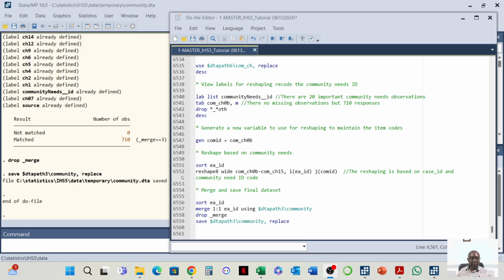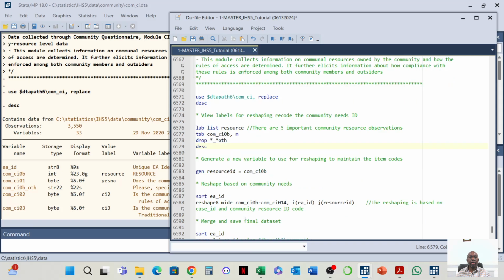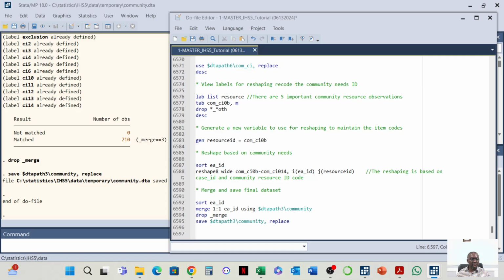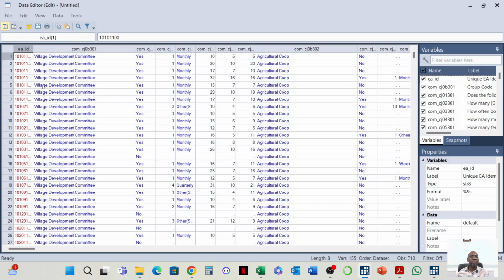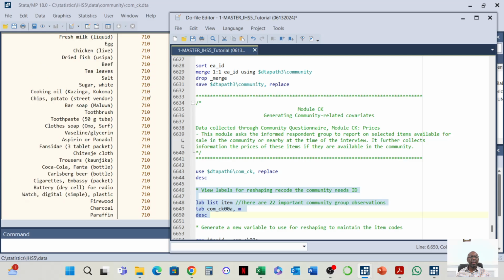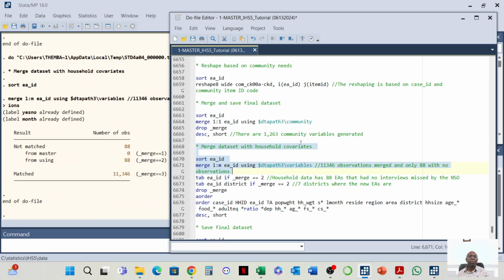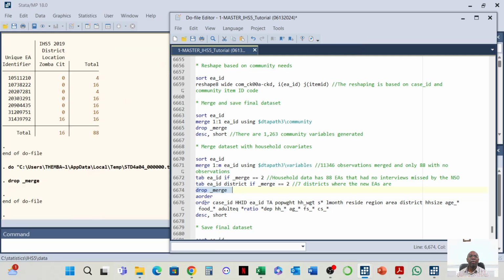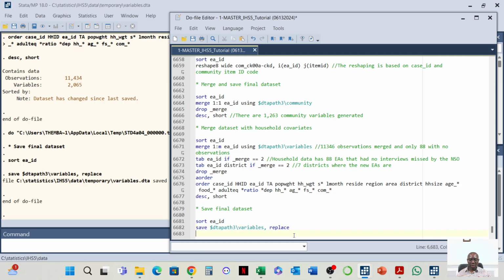Episode 98 Creating Community Related Covariates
🎉 Stata Programming Part 1: Mastering Household Survey Data Processing! 🎉
Hello, data enthusiasts! Are you ready to elevate your data processing skills to new heights? We are excited to introduce our data processing course, "Stata Programming Part 1: Mastering Household Survey Data Processing!" This course is designed to equip you with advanced statistical methods and the tools necessary for effective data analysis using Stata.
We’re offering an exclusive 30-day limited offer for the first 100 subscribers to celebrate our four-month existence!
📊 What You’ll Learn:
• The Theoretical Foundations of Household Surveys
• Setting up Stata for Data Processing and learning its Graphic User Interface
• How to Estimate Food Consumption Expenditures from Household Surveys
• How to Estimate Non-food Consumption Expenditures from Household Surveys
• How to Estimate Agriculture-Related Expenditures from Agriculture Surveys
• How to Estimate Fisheries-Related Expenditures from Fisheries Surveys
• How to Create Covariates from the Household, Agriculture, Fisheries, and Community Surveys
• How to Create Real Consumption Aggregates based on Price Deflators (Paasche Price Index & Adult Equivalence Scales)
• How to Create Poverty Measurement Metrics such as Poverty Line
• How to Compute Poverty and Inequality Indices using Distributive Analysis Stata Package (DASP)
Once you’ve completed the course, we would love to hear your thoughts! Please take a moment to rate your experience. Your feedback not only helps us improve but also assists other learners in making informed choices. Thank you for being part of our community!
Don’t miss this opportunity to enhance your data analysis and reporting capabilities. Click the discount link below to enroll in the course and start your journey towards mastering advanced data analysis!
We can’t wait to see you on the course!
Themba Chirwa, PhD
Course Instructor